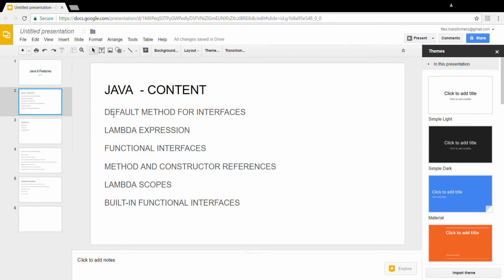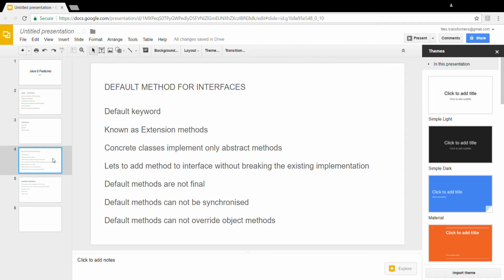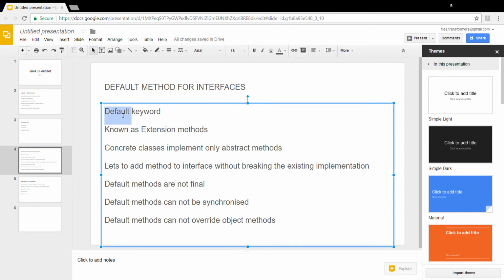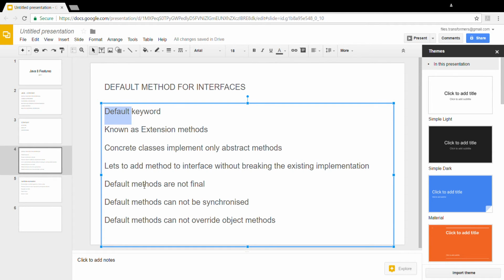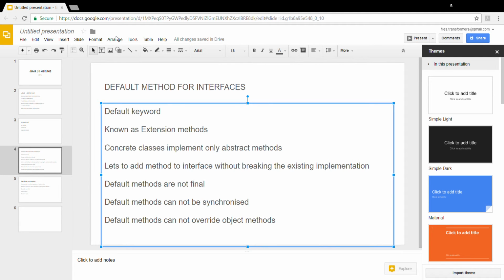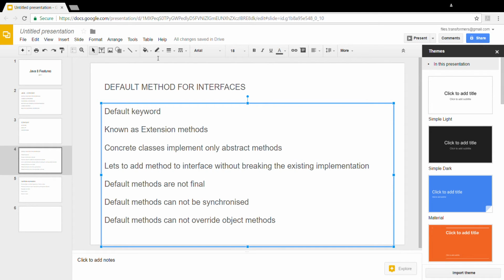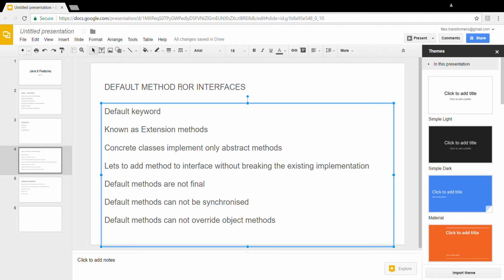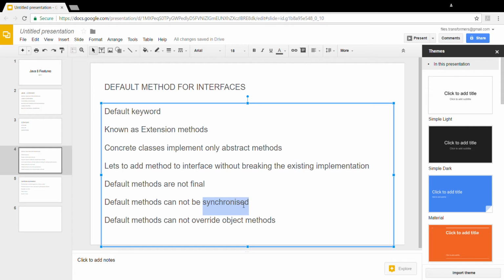Java 8 Features 1-Default method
Java 8 Features Default method